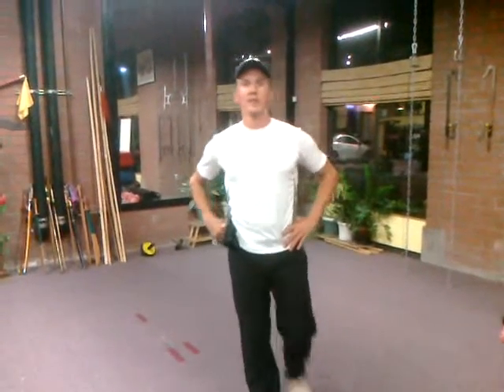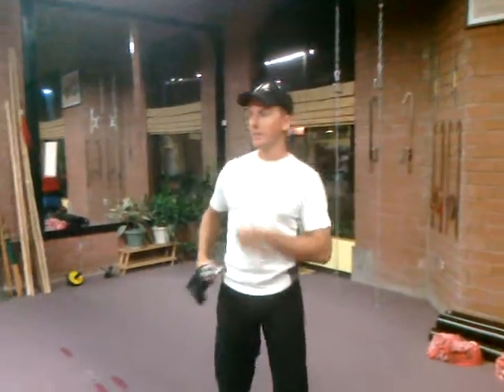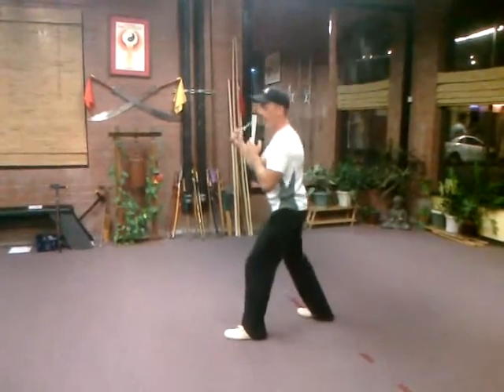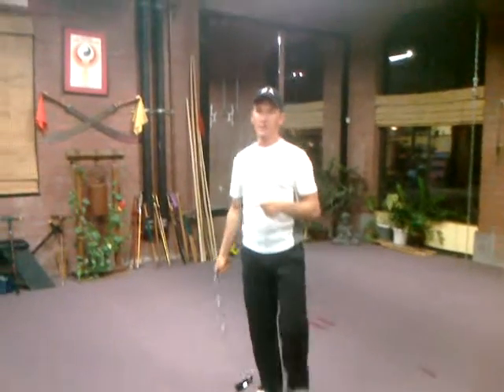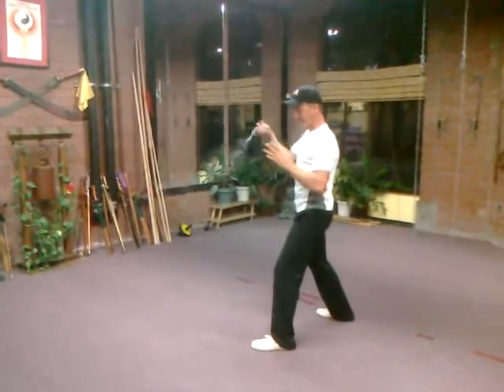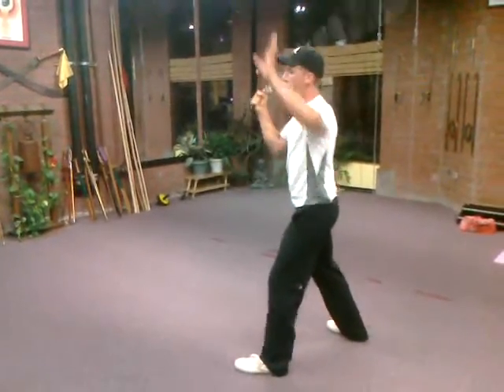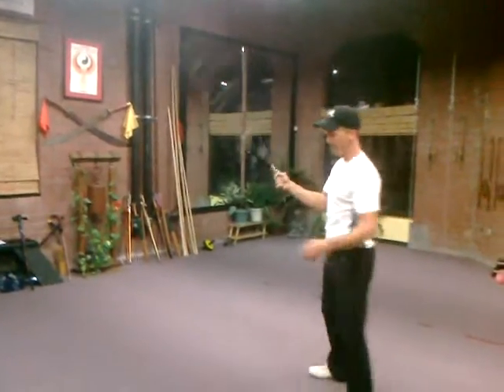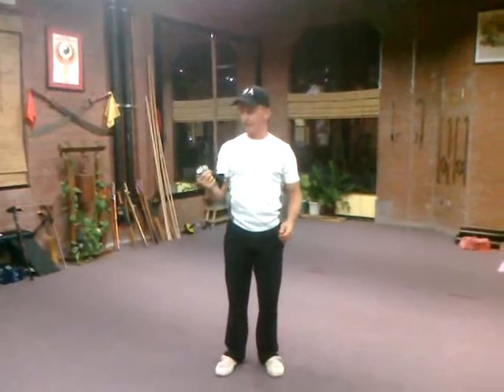Learn to Use a Chain Whip Lesson 3. Kung Fu Weapons